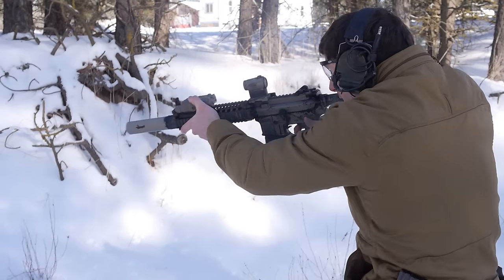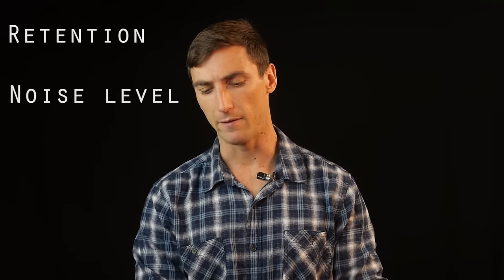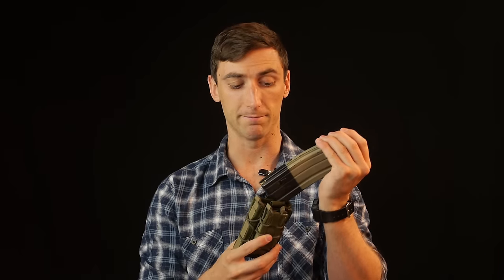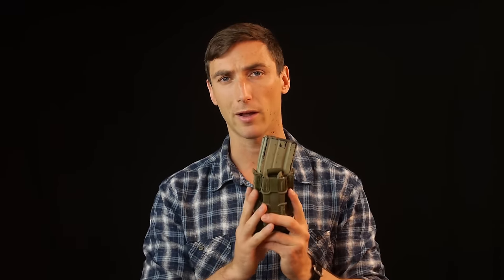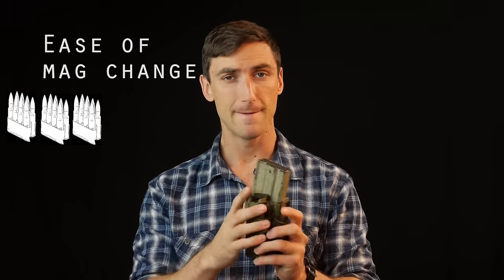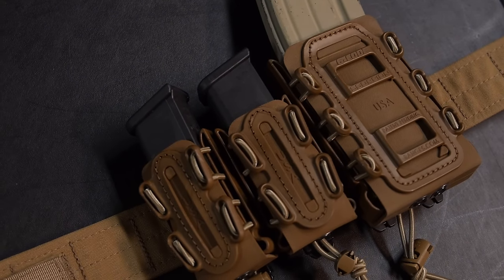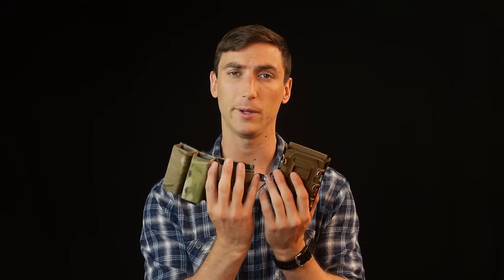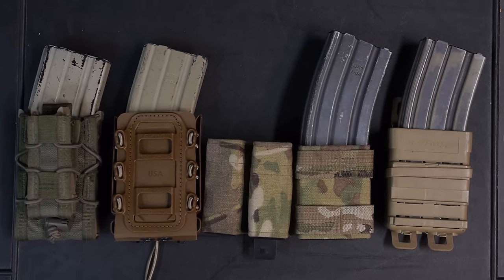Best rifle magazine pouch (AR-15)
HSGI Taco

ITW Fast MAG

--Camera Equipment--

Panasonic Gh3

50mm lens

lapel mic